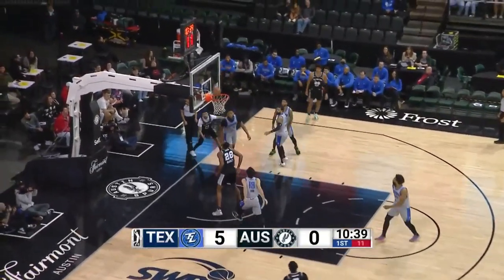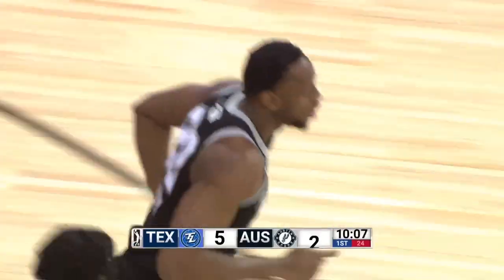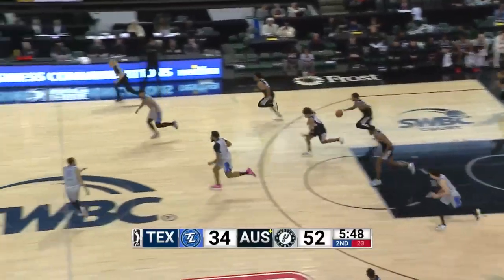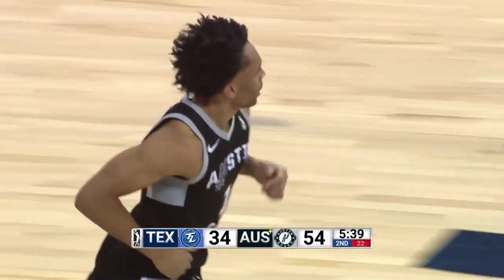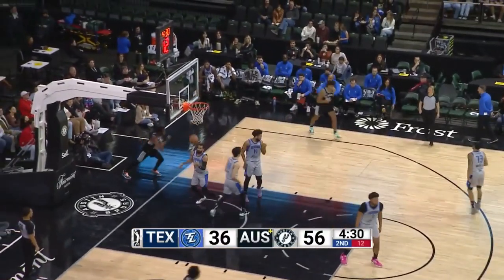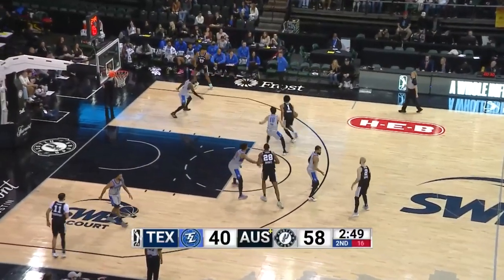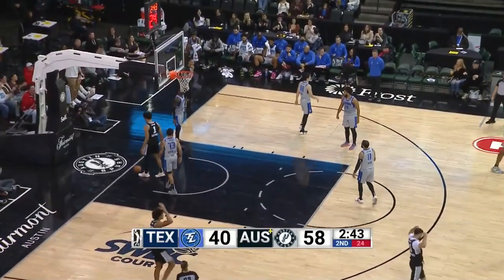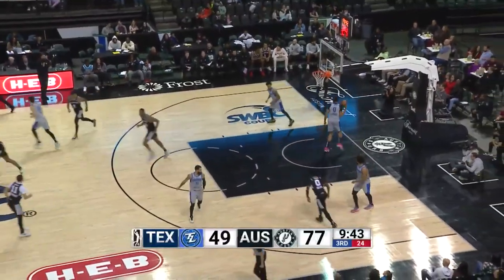Charles Bassey EXPLODES For a Career-High 40 PTS & 16 REB In Win Over Legends